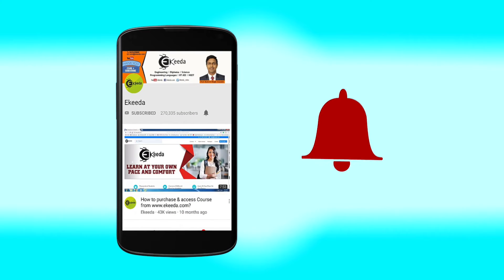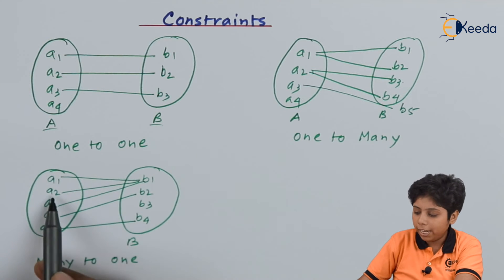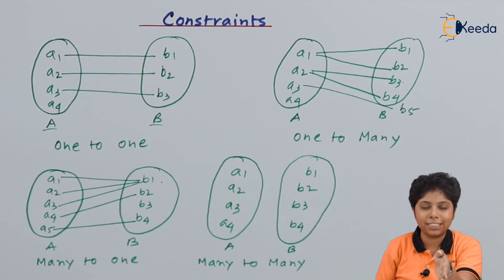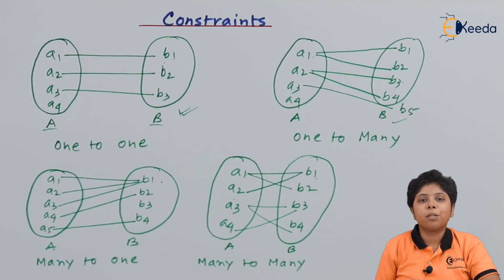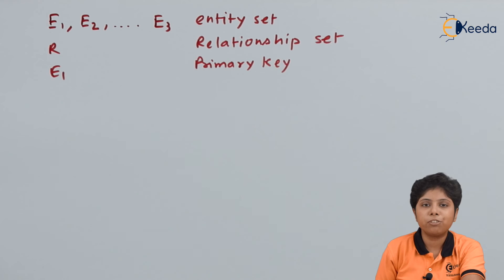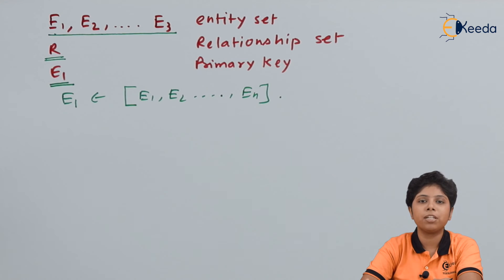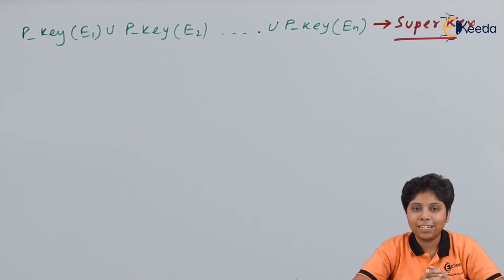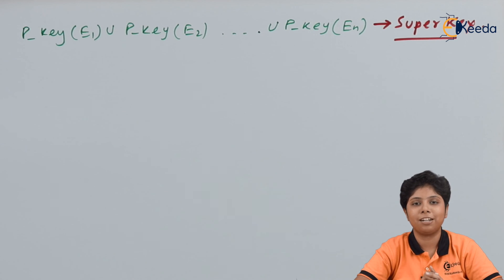Constraints - Database Design and ER Model - Database Management System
Video Name -  Constraints

Chapter - Database Design and the E-R Model

Happy Learning